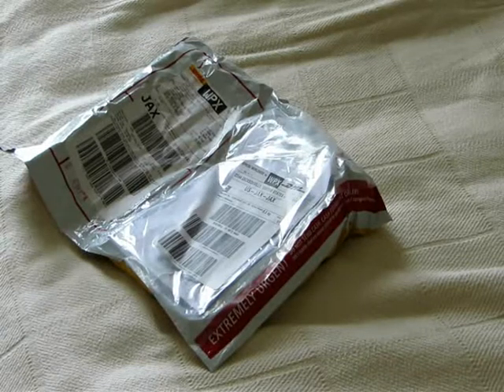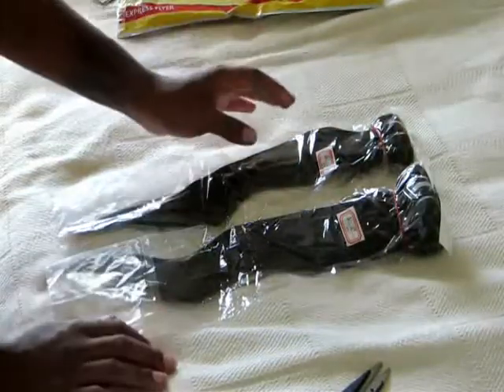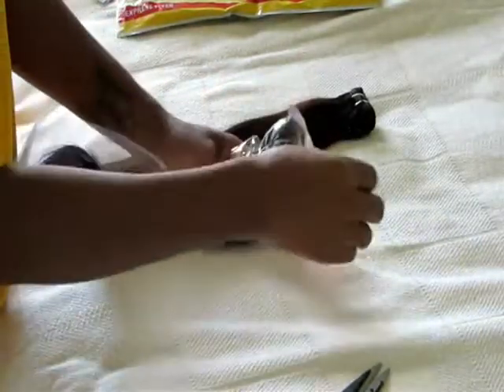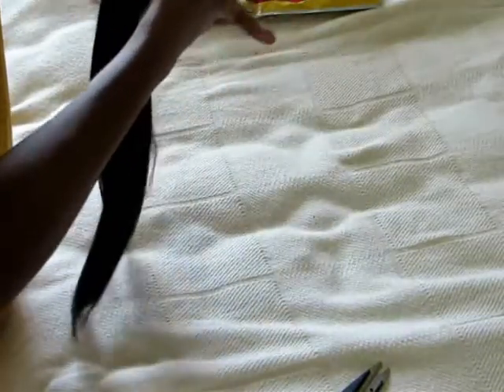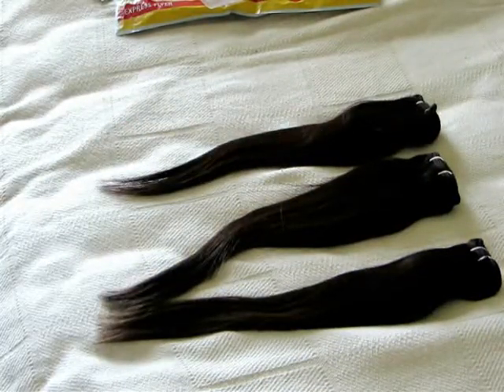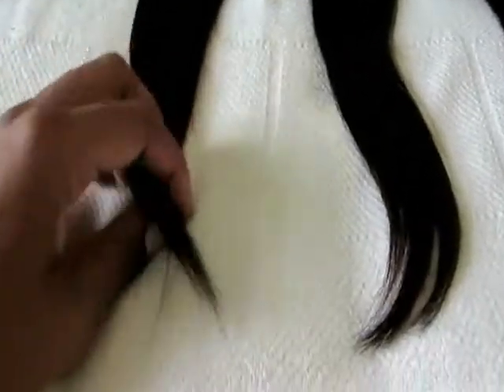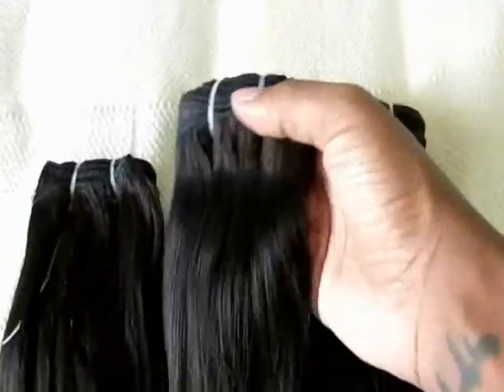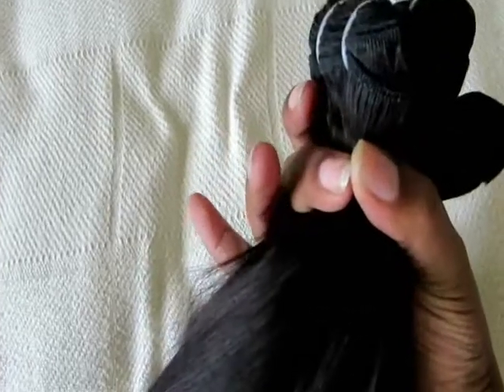Malysian Straight: Out The Bag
Malysian Straight Human Hair

3 bundles of 16 inch
Color is Natural Black or 1B

Here's a link to the posting:

**Please know that the prices I paid may not be the same anymore, but she still sells dirt cheap priced hair, but it is still nice**